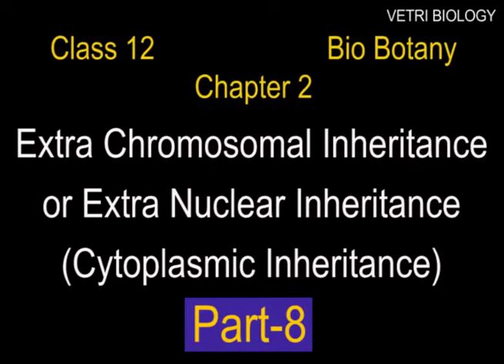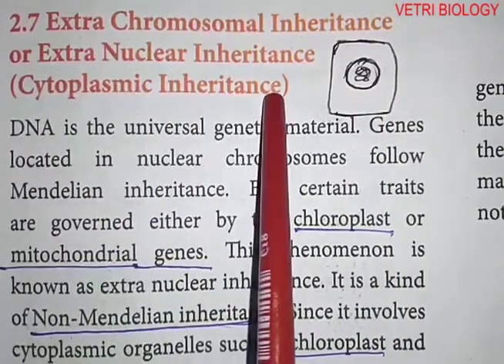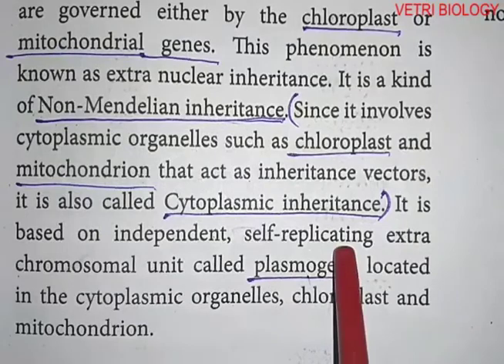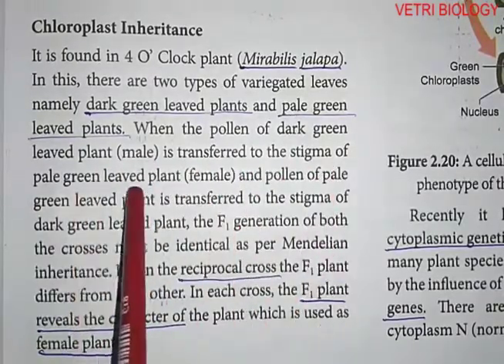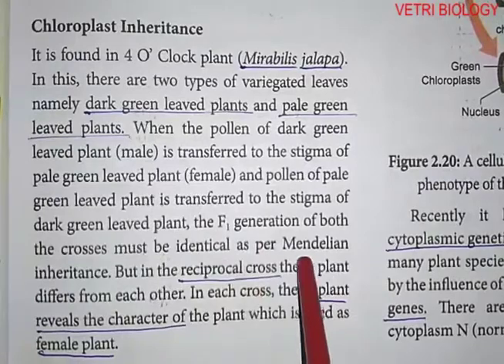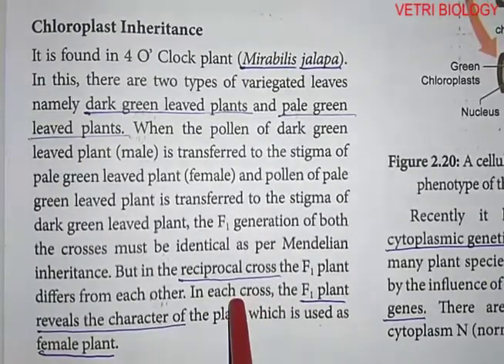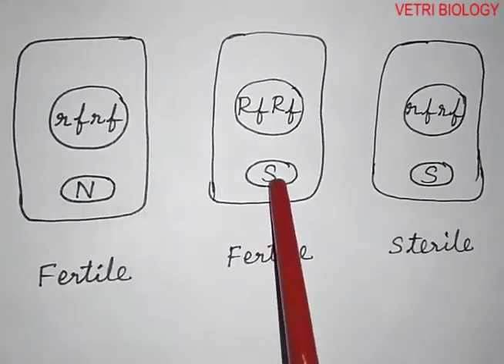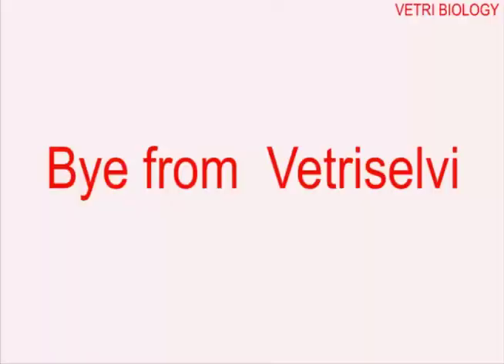12th Bio Botany Chapter 2 Classical Genetics Part 8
12th Bio Botany Chapter 2 Classical Genetics Part 8
Extra Chromosomal Inheritance
or Extra Nuclear Inheritance
(Cytoplasmic Inheritance)